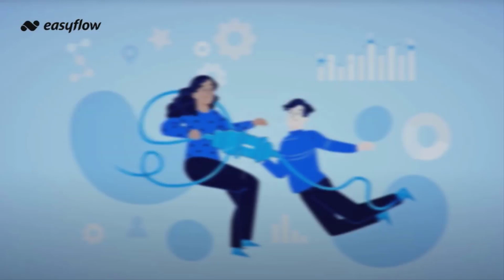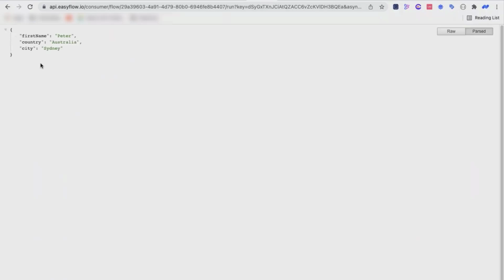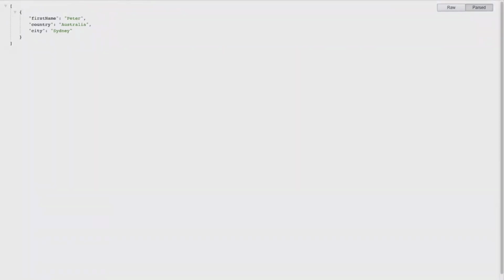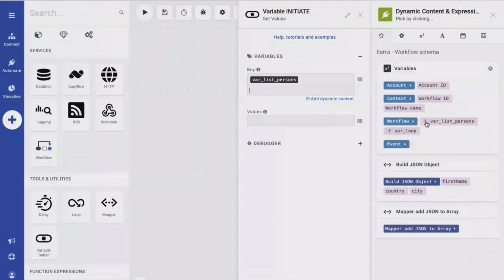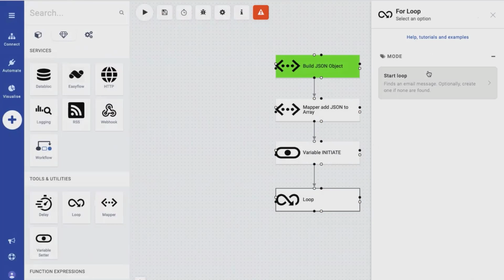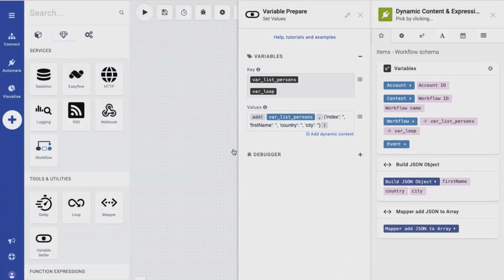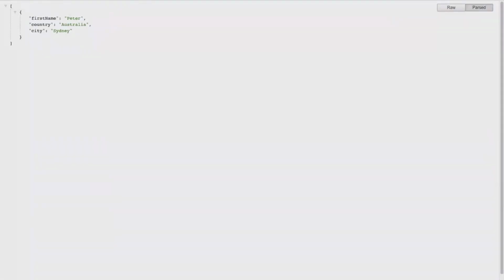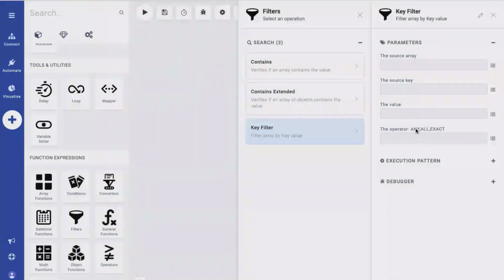Mapper & Data Operations Connector | Automation 101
Hi there! In this tutorial we are going to talk about the Mapper Connector and its power in dealing with data operations.

Whenever you need to work with or prepare data, including string manipulation, arrays, formatting data, restructuring and parsing JSON schemas, dates, calculations, passing data between steps, and more, the best approach is to use the Mapper Connector.

In this tutorial we are going to show you 4 different examples:

First: build a JSON object.

Second: build an array of JSON objects.

Third: build an advanced array of JSON objects include calculation.

Forth: Filter array of JSON using function expression syntax then the same using connector.

Let’s start with the first example, by building a JSON object using the Mapper connector. The payload consists of 3 keys: first Name, country and city.

Also It’s important to consider using single quotes rather than double quotes while building your JSON object.

Now we run the workflow after setting our mapper as a starting point. We will use the Endpoint API that the workflow provides and run it from the browser.

As you can see, the workflow returns a JSON payload as expected.

The second example we will demonstrate how to add the JSON we've built in the first step into an array. For this, we will use an additional mapper connector and the "Add" array function expression.

As you can see, we picked up the “Build JSON Object” then we added it into an empty array using the Add array function expression.

Let’s test the workflow again. Now the response return an array of JSON objects.

The third example we will demonstrate a more advanced use case. We will design a logic that returns an array of JSON objects. Each of the 10 objects in this array will have an index key representing the position of this object into the array, in addition to the first name, country and city keys.

To achieve that we need:

A For Loop connector to iterate 10 times.

An incremental index variable to store the position of the iteration.

A variable to store and update the array during each iteration

A variable to store the position of the iteration.

Finally a mapper to return the Output response.

Let’s add the FOR LOOP and the VARIABLE SETTER connectors to the design space.

From the Variable Setter, we can define 2 workflow variables: var list persons and var loop.

The next step is to initiate the variables by giving them initial values. We can initiate multiple variables using the same variable setter connector.

Let’s move to the FOR LOOP part and set its index length 10. This means the loop will iterate 10 times.

Now let’s add an additional variable setter connector to calculate the defined variable during the iteration.

For the var list persons variable, we are going to add a json object during each iteration. This object consists of the index, first name, country and city key.

We will map the index to the var loop variable.

Also we will give fix values for other key, but after the first name we will add an uuid.

Regarding the var loop variable, we are going to increment it by 1 in each iteration.

Let’s connect the steps together and don’t forget to close the loop by linking the last step to the loop step.

Finally, we are going to add a mapper connector step to return the var list persons variable as response output

Now, let’s see the result by calling the workflow from the browser.

As you can see, the workflow returns an array of json response include the index in each object as expected.

The forth example we will demonstrate how to filter an array of objects using either the function expression syntax or connector.

Using the output mapper connector from the previous example, we are going to add filter key syntax. The goal is to filter the array where index value equals exactly number 4.

Let’s try to run the workflow. As we can see, it returns the expected result.

Now let’s try the same filter expression but using the FILTER connector. It’s doing the logic, but it’s more easy to use.

As you see, the workflow returns the result as expected.